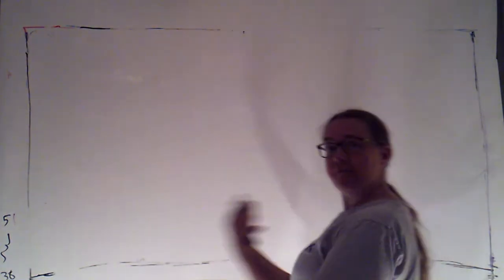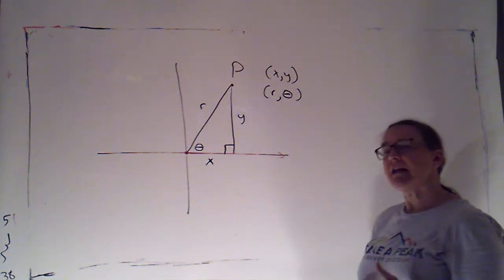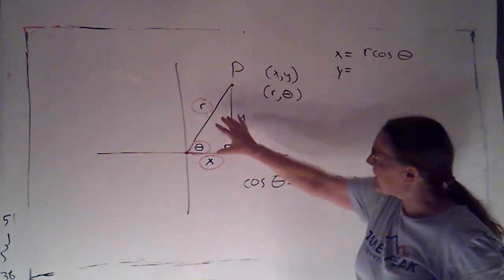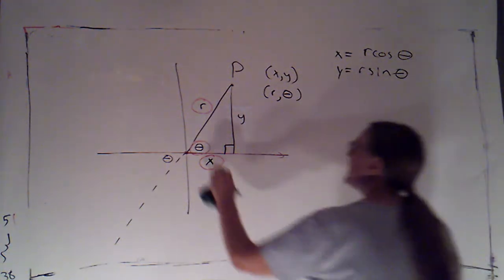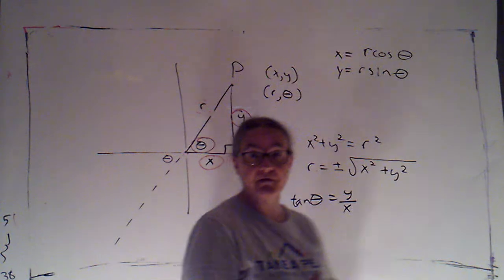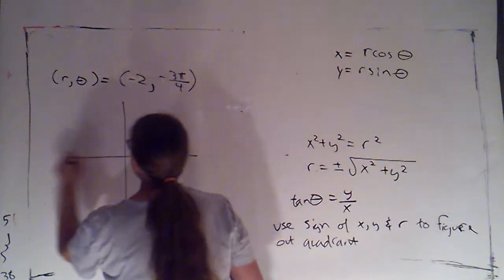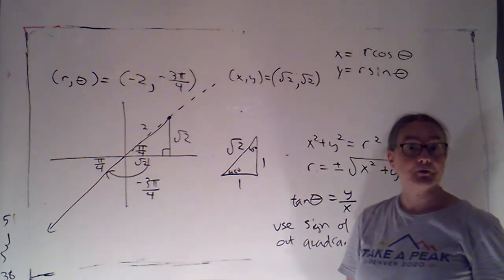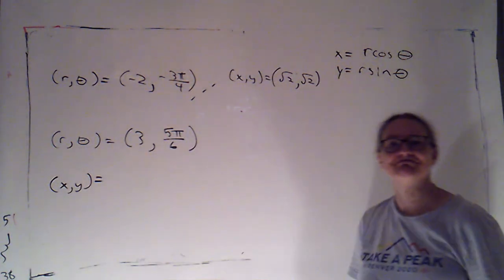Math 2 Section 7 1 part 4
We derive the formulas for converting between rectangular and polar coordinates.